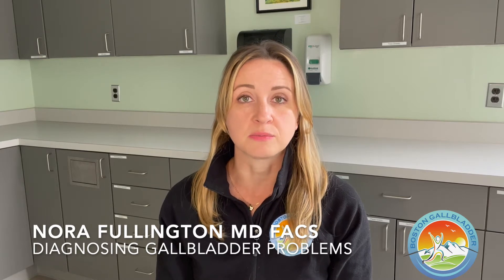Diagnosis of Gallbladder Problems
In this video, Dr. Fullington addresses how gallbladder problems are diagnosed.

If a patient is having symptoms of gallbladder problems, the best place to start is to be evaluated by a doctor or other provider who will ask about the symptoms the patient is experiencing. The next best step to evaluate for gallbladder problems is an ultrasound of the right upper abdomen to look for gallstones, which are the most common cause of gallbladder dysfunction.  If no gallstones are found on ultrasound but the symptoms sound like they are related to the gallbladder, a test called a HIDA scan can be performed to evaluate how well the gallbladder is squeezing. If the gallbladder is not functioning properly, this is called biliary dyskinesia.

Dr. Fullington is a specialist in the treatment of gallbladder disease and gallbladder surgery.